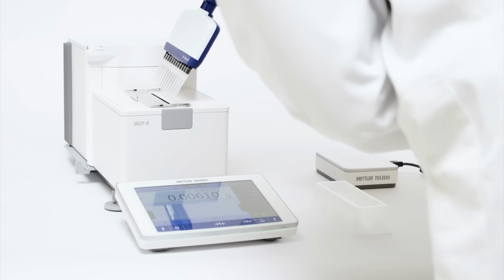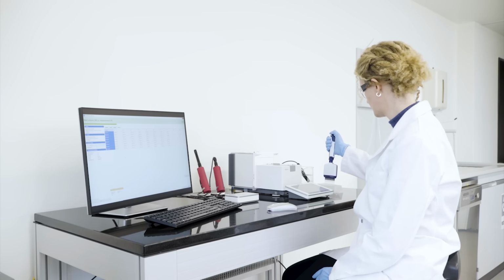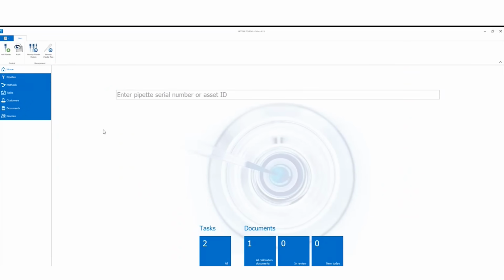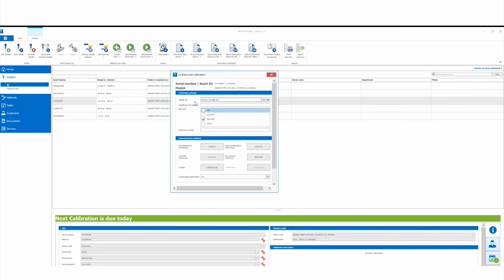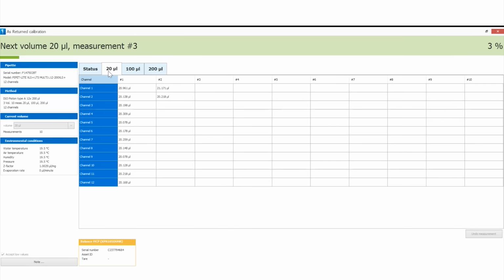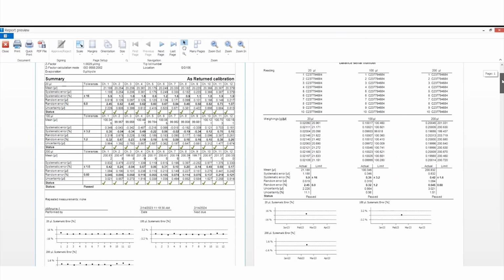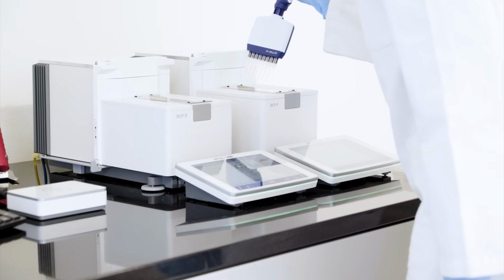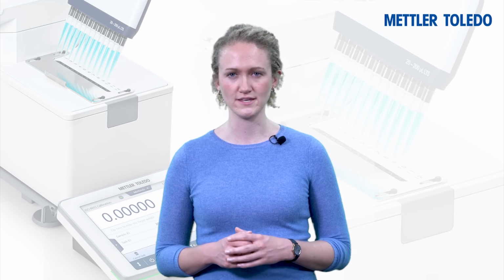Multichannel Pipette Calibration System from METTLER TOLEDO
Use the new METTLER TOLEDO XPR105MCP system for ISO calibrations and routine performance verifications of multichannel pipettes with up to 12 channels.

ISO 8655 Compliant Down to 0.5 μL:
With a readability of 10 μg and repeatability of 15 μg, the system fulfills the requirements of ISO 8655 for multichannel pipettes with dispensing volumes as small as 0.5 μL. The outstanding weighing performance ensures accurate calibration results, even at small volumes.

Fast Calibration and Verification:
The results of a single dispense of up to 12 channels are calculated in under one minute. The XPR105MCP tests each pipette channel individually on the same load cell to ensure equal measurement performance. The load cell is protected from any spills to ensure lifelong performance.

Designed for Speed and Performance:
The 360 measurements needed for a full calibration (12 channels, 3x10 repetitions) can be completed in as little as 25 minutes. The system can also be connected to a second XPR105MCP for increased throughput.

0:01 Introduction
0:57 Calibry Software
1:49 Product Highlights
2:07 Emptying the Tanks
2:20 Multiple XPR105MCPs
2:38 Conclusion